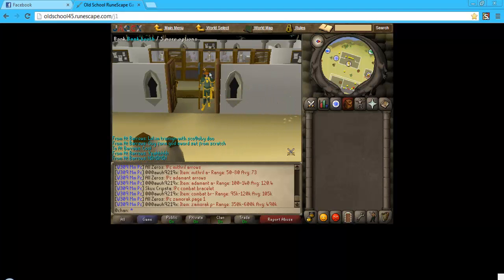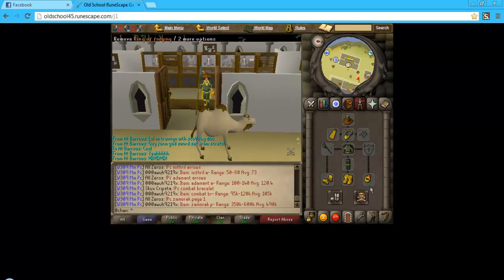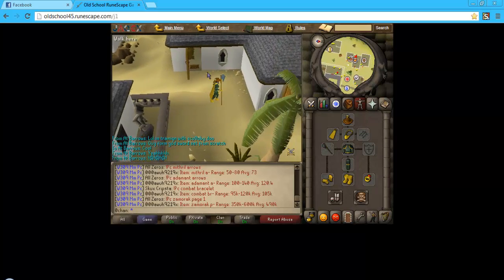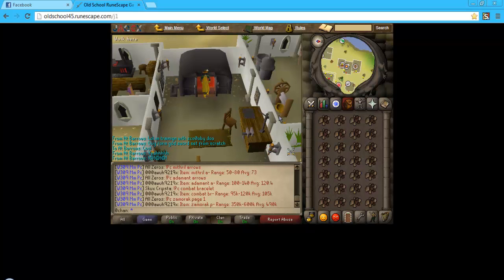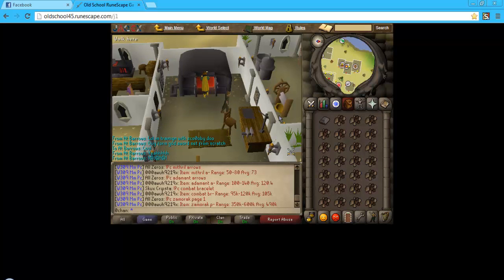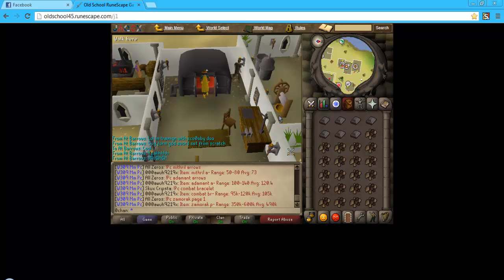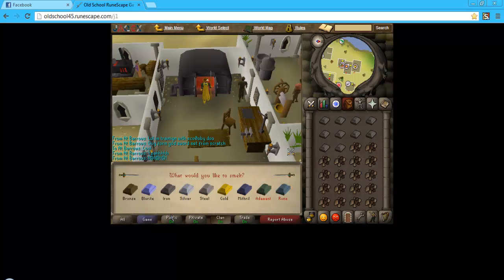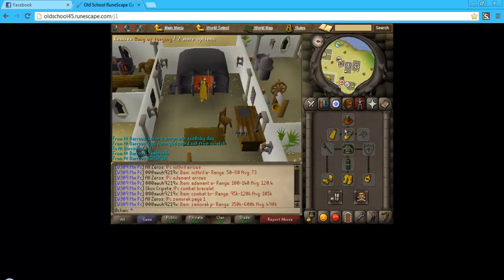how to perfectly smelt iron ore into iron bars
rs